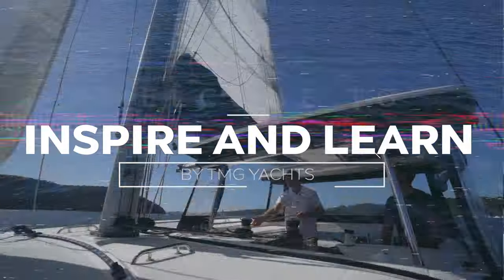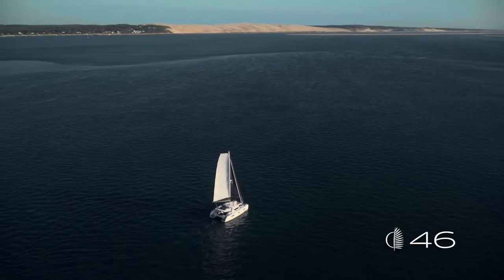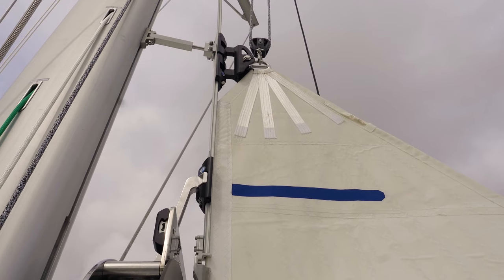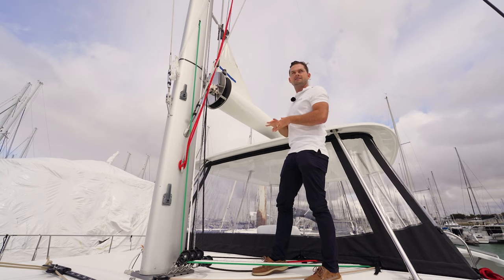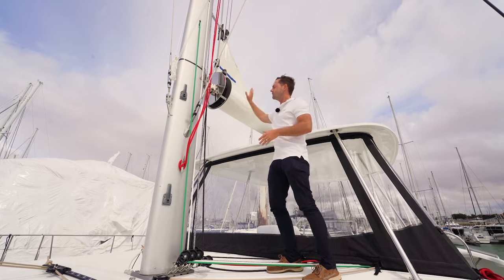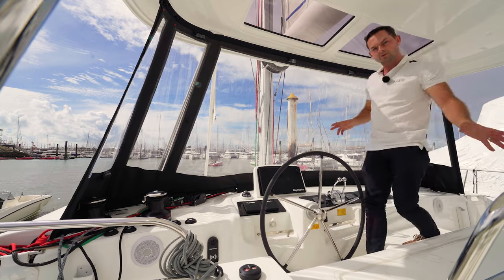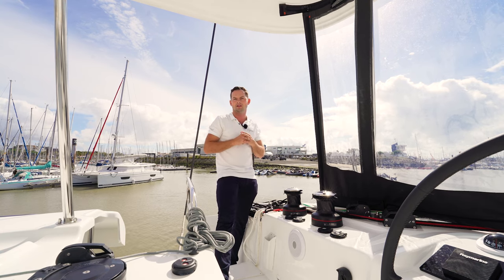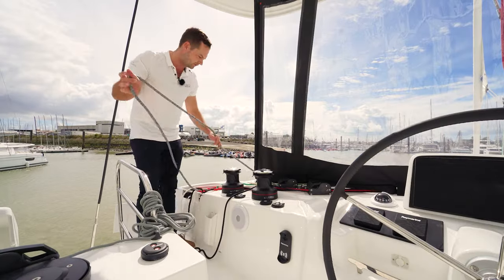Lagoon Catamarans NEW Furling Boom System | Inspire & Learn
In the world of sailing, innovation is key to enhancing the sailing experience and making it more accessible for everyone. Today, we're excited to introduce you to a groundbreaking development in the world of catamarans – Lagoon Catamarans' new Furling Boom System. This innovative feature has just been announced, and it's generating a buzz of excitement among sailing enthusiasts. This video will delve into the details of this exciting development, featuring an interview with the mastermind behind the project, Bruno Belmont, Lagoon Catamarans' multihull expert, as well as an exclusive first look with Joe Fox from TMG.